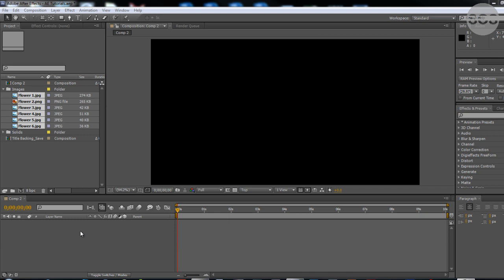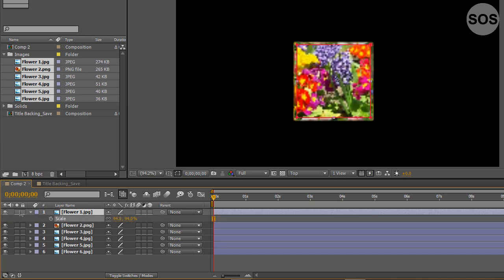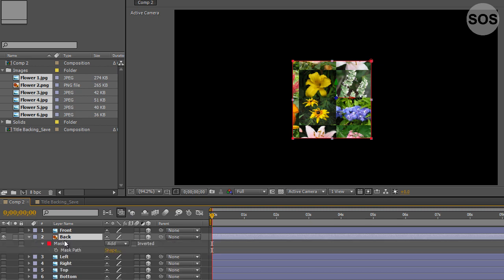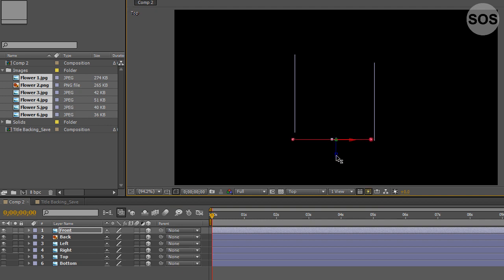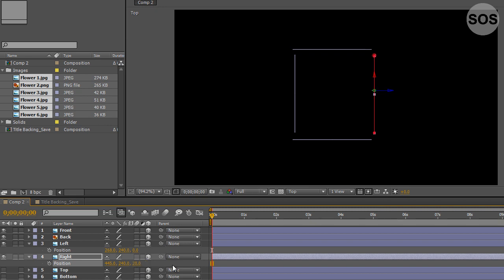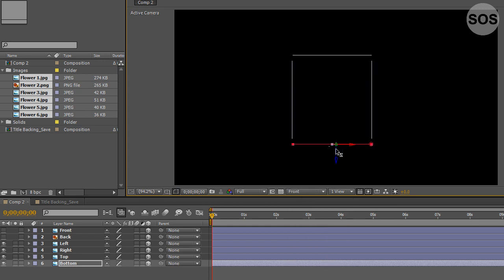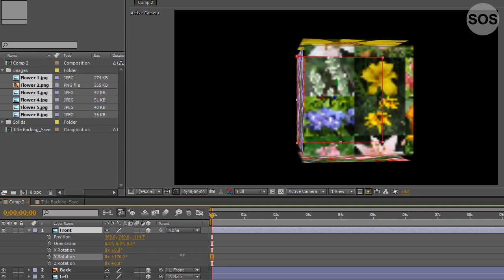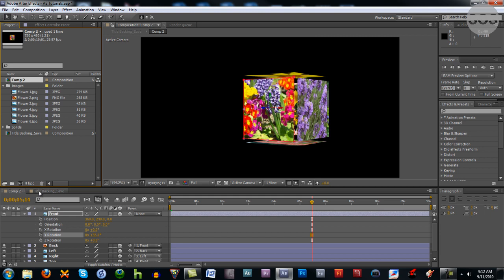After Effects Tutorial 13 - Parenting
A look into parenting layers and combining compositions in Adobe After Effects.